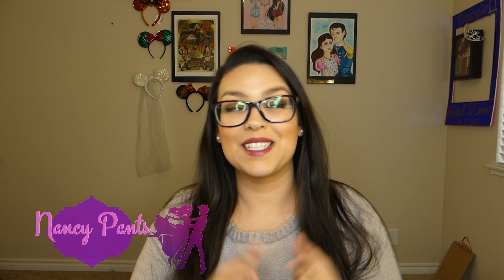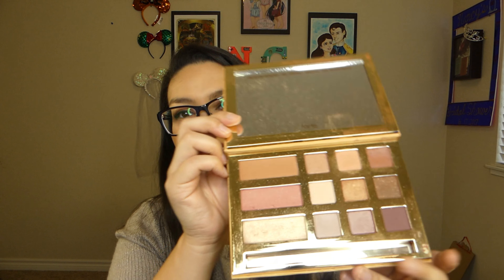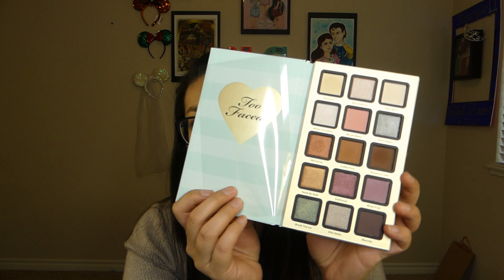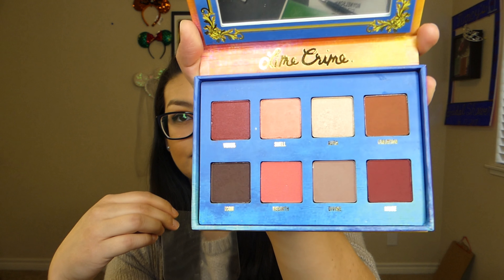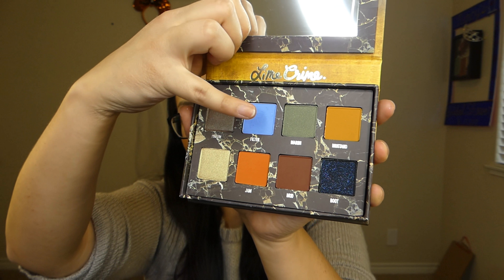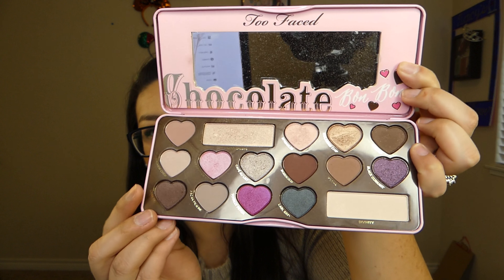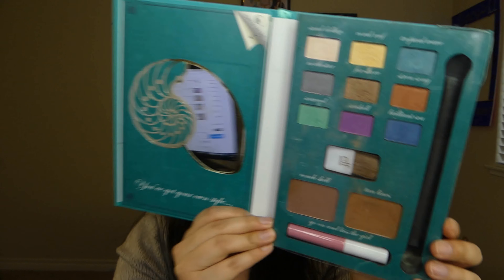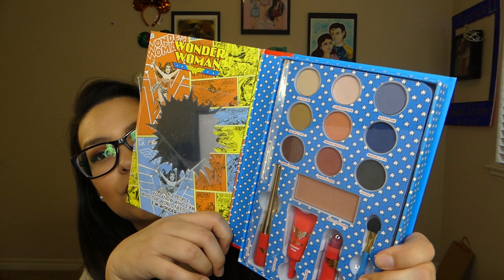My Eyeshadow Palette Collection!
I am trying to get better at creating new makeup looks and use everything I have lol

What is your favorite eyeshadow palette or color?